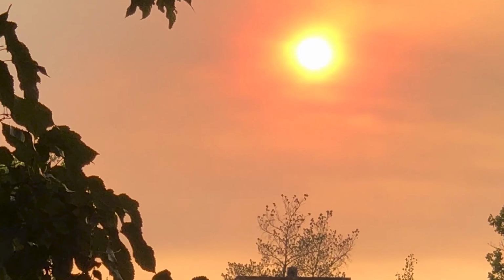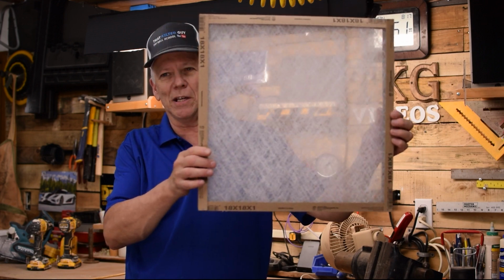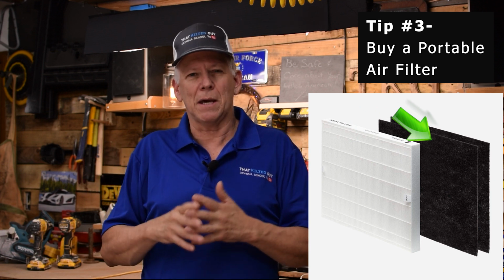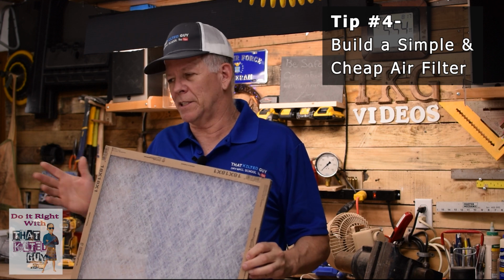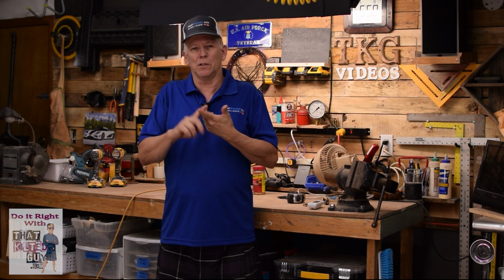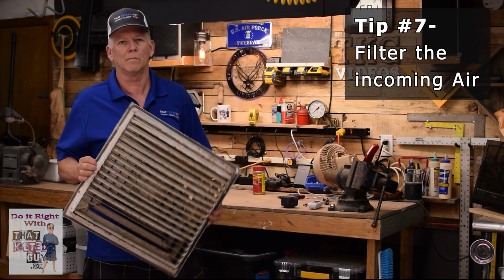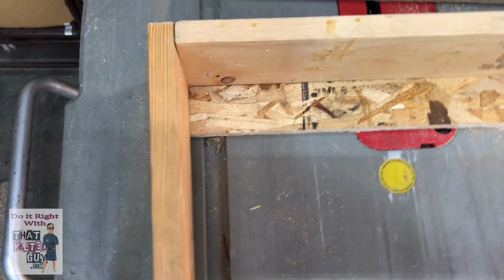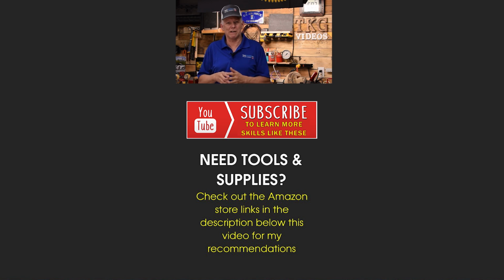Swamp Cooler Smoke Filter for Wildfire Smoke. PLUS More ways to reduce the smoke indoors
Near me, there's a 100,000 acre wildfire going and the Wildfire Smoke is terrible indoors for most, especially if you have a swamp cooler.  I'll show you how to greatly reduce the indoor smoke for asthma, and for everyone, but especially those with breathing troubles.

Some photos taken by myself, and others (including the thumbnail) are courtesy of my friend, Nick Kuhlmann, a talented photographer here in Glenwood Springs, Colorado.

NOTE: I mistakenly said a Merv 8 would filter out smoke, as I was reading from the package, and it's kind of confusing the way they list the ratings on there.  Anyway, stick with a Merv 11-12, but I wouldn't go any higher or you'll restrict the airflow too much.

If you would like to pick up a high quality HEPA Air cleaner, here's a few choices below.
LEVOIT Air Purifier for up to 500 Sq Ft
Alen BreatheSmart Air Cleaner for up to 700 Sq Ft
Medify Air Super CADR 950 True HEPA Air Purifier | Covers 2,400 sq ft
Merv 11 Air filters, in all sizes
N95 Masks
Ozone Generators, removes smoke odors
Humidifiers can help as well

ONLINE STORE & AMAZON LINKS
**Mud pan and knife set
** Level 5 24" skimming blade
**Radius drywall Sander, great for beginners or pros alike
**The best paint extension pole 2-4'
Cordless Drill
Rubber Skimming blade
A Drywall pole sander like mine
Texture sprayer hopper
Guardz torn paper sealer
For a 4 bladed mixer like mine
For a more affordable mixing paddle
Drywall stilts
Drywall stilts leg straps, I LOVE these

OTHER VIDEOS of OURS-

MEMBERSHIPS-
NEW- Now you can become a part of the Kilted Guy community by joining our Youtube membership program.  Joining gets you perks that ONLY members can get, such as private chat, shout outs, Priority responses to your questions, and more.

If you want to learn how to do your own home improvement projects, to save some money, take pride in your workmanship and you want to learn how to DoItRight, then be sure to SUBSCRIBE by clicking the link below, and don't forget to click on the Bell Icon if you want to know each time we put out a new video.

NOTE: due to time constraints and volume of emails, etc, for questions about your projects, repairs and so on, please ask via a youtube video comment.  YouTube members get priority replies.  Or for longer questions and more support, check out our support